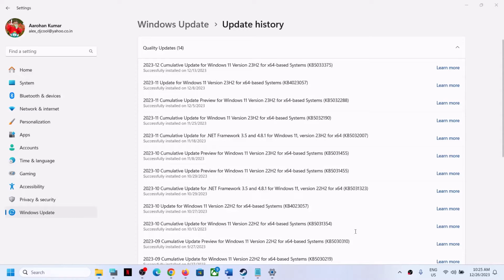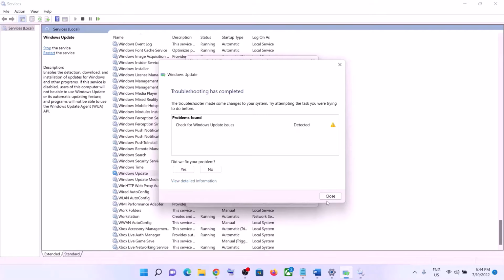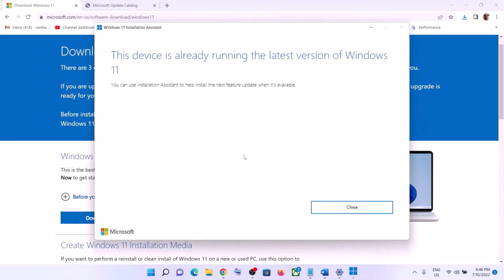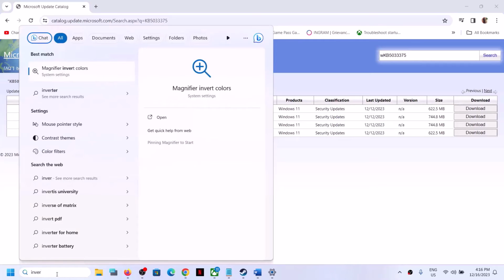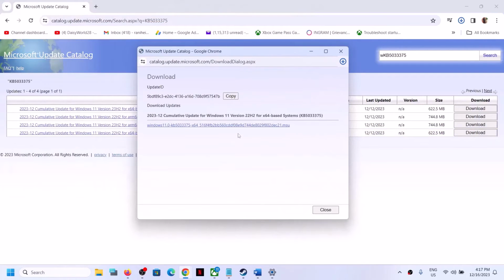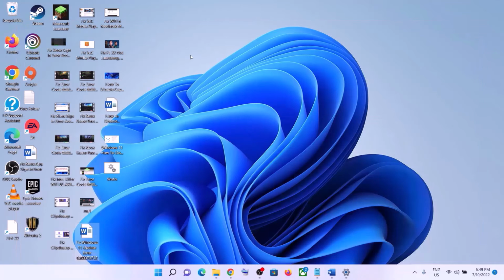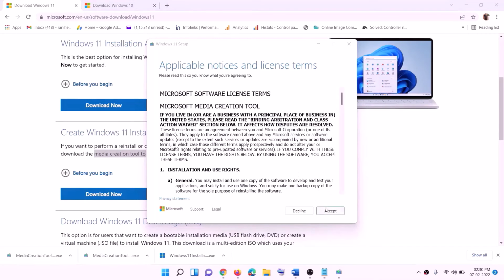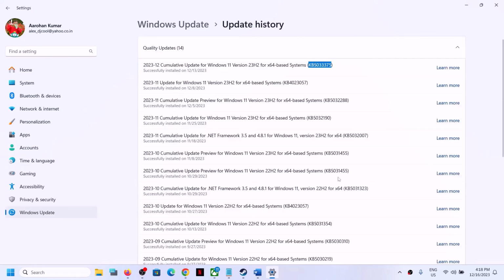Fix Windows 11 Update KB5033375 Not Installing Error 0x80070002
Fix Error Code 0x80070002 When Installing Windows 11 Update KB5033375